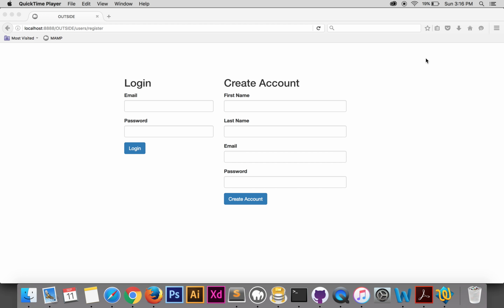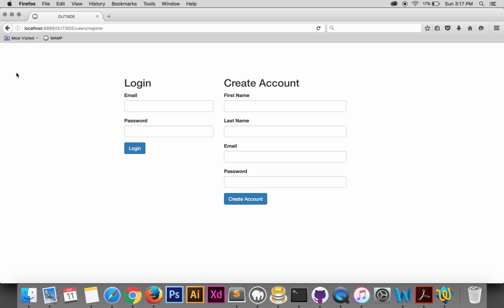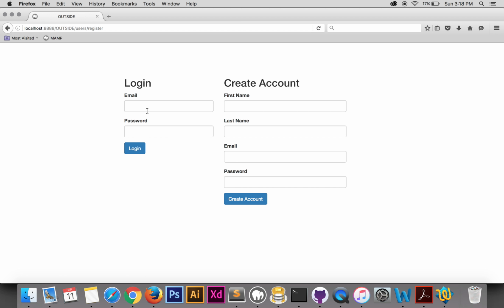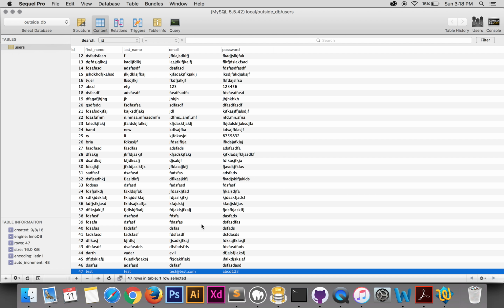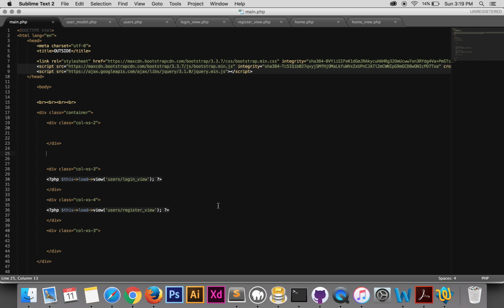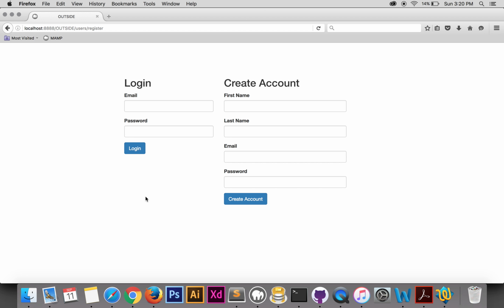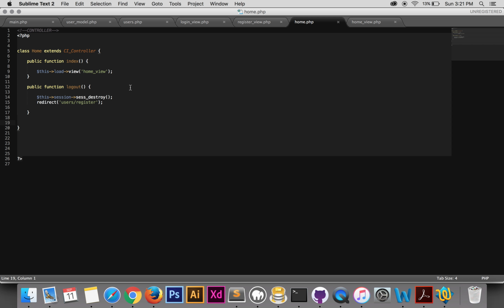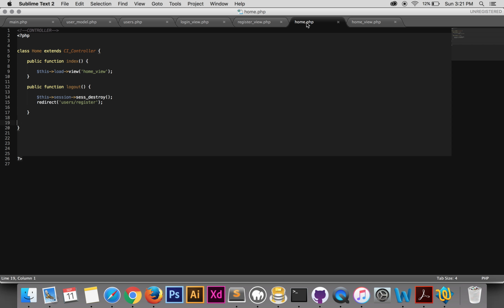ASL Version1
Login and CRUD